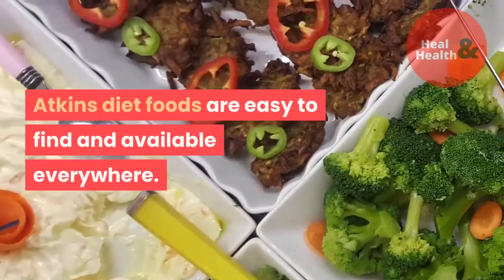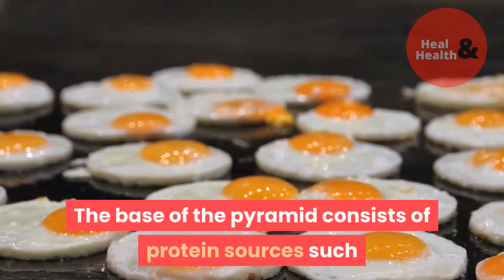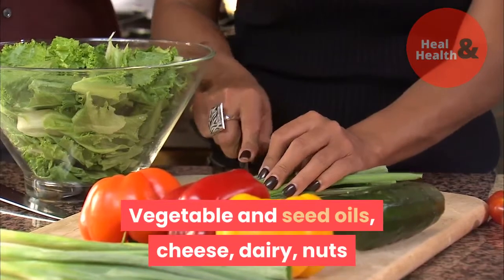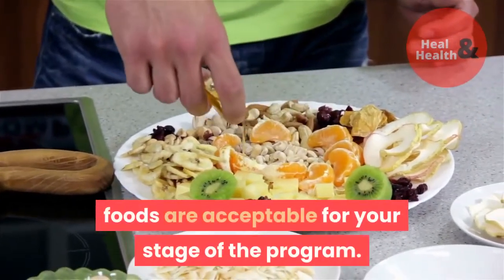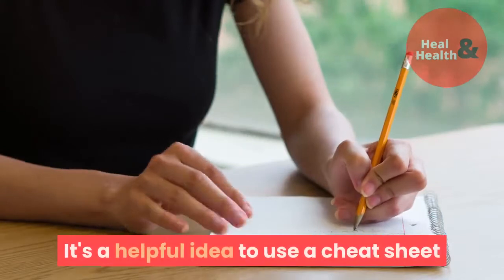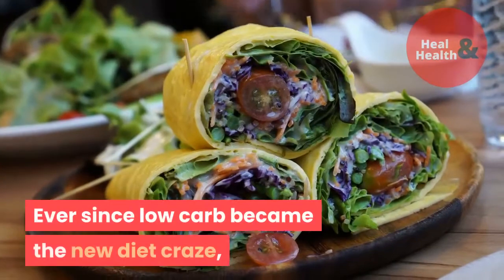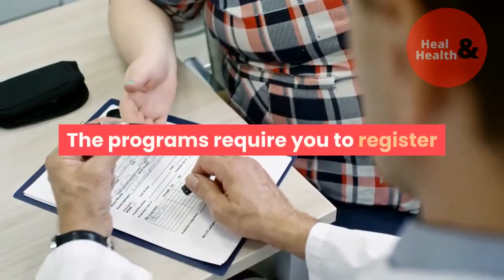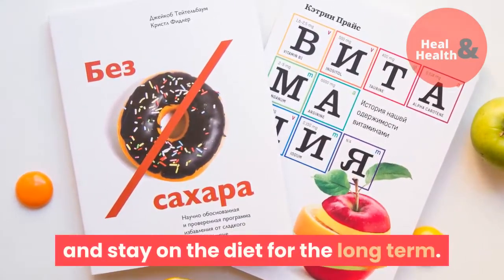Atkins Diet: Foods and tips to start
Starting the Atkins diet is always hard. In this videos you'll find practical tips to start the best way.

1.The video contains healthcare tips as a results of our journalist investigation. If you have any further questions please consult your doctor or any health proffesional.

This content was made with VIDNAMI. Registered Trademark.